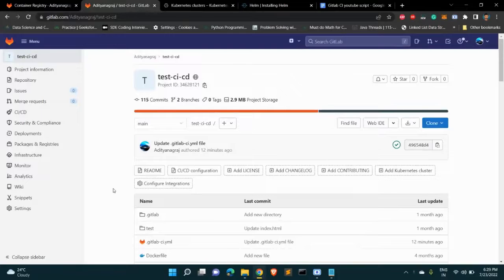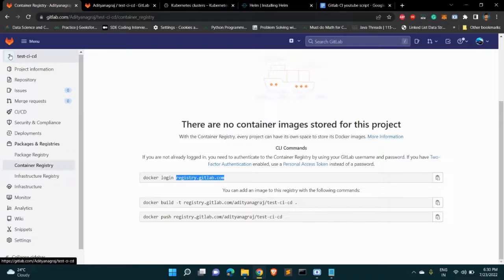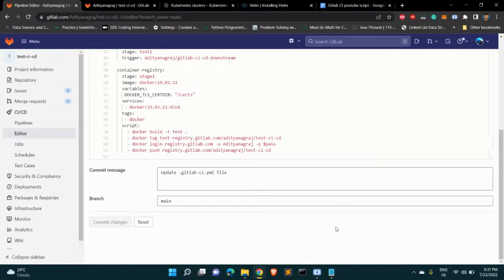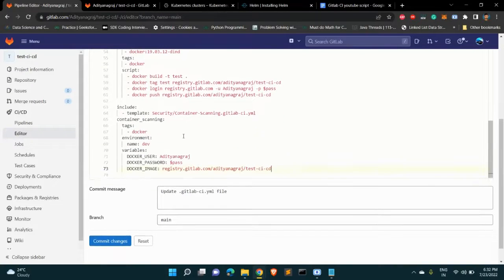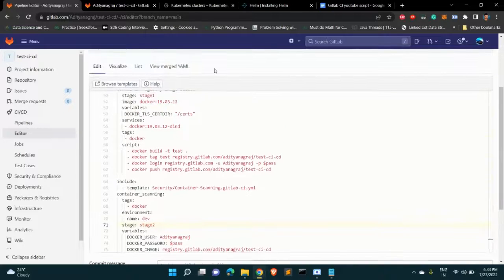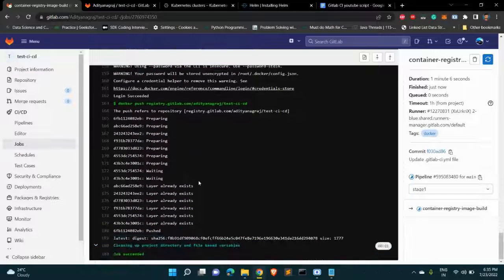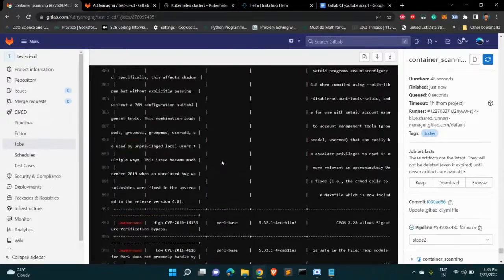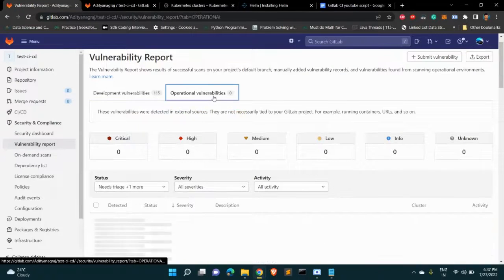How to integrate Container vulnerability Scanning into Pipeline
Concepts covered:
What is Container vulnerability?
How to integrate Container scanning as a stage into our pipeline.
Having visibility into reports.